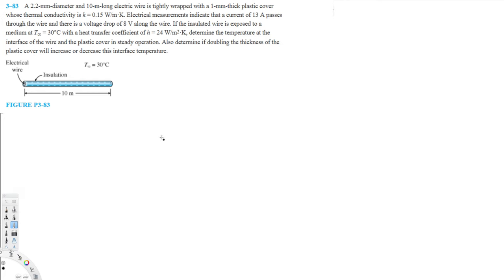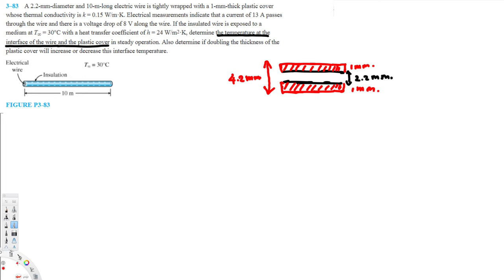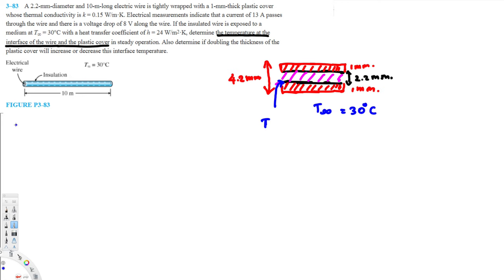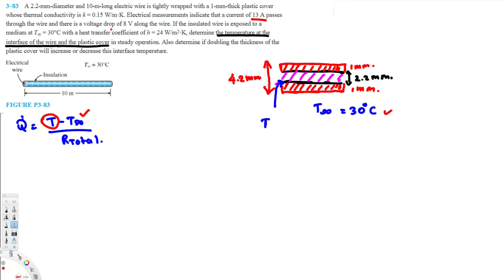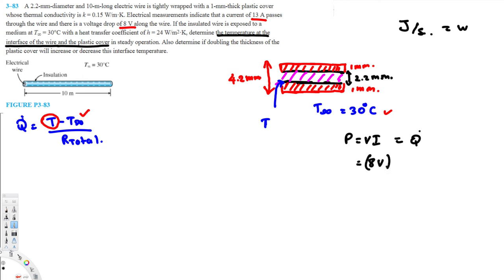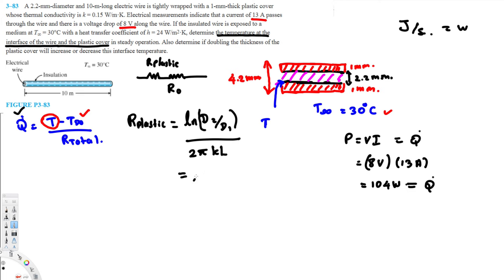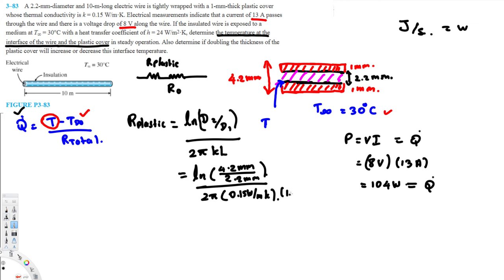Heat Transfer - Determine the temperature at the interface Also determine if doubling the thickness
A 2.2-mm-diameter and 10-m-long electric wire is tightly wrapped with a 1-mm-thick plastic cover whose thermal conductivity is k = 0.15 W/m · degree C. Electrical measurements indicate that a current of 10 lambda passes through the wire and there is a voltage drop of 8 V along the wire. If the insulated wire is exposed to a medium at Tx = 30 degree C with a heat transfer coefficient of h = 24 W/m2 · degree C. determine the temperature at the interface of the wire and the plastic cover in steady operation. Also determine if doubling the thickness of the plastic cover will increase or decrease t h i s interlace temperature.